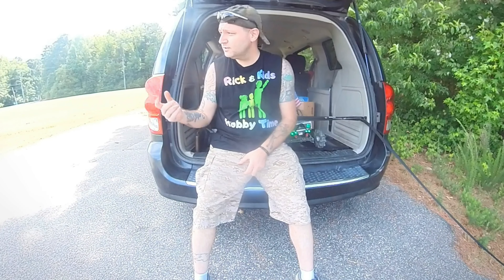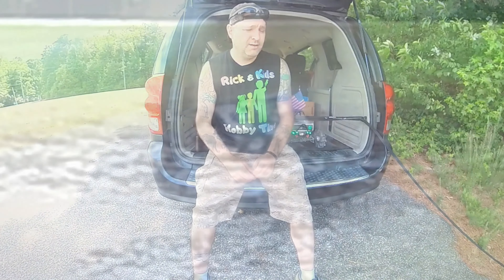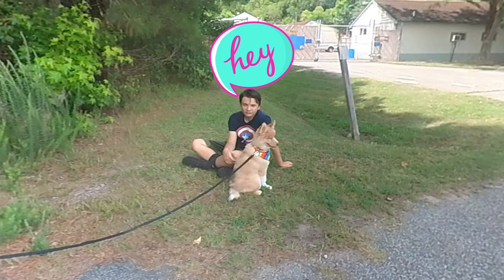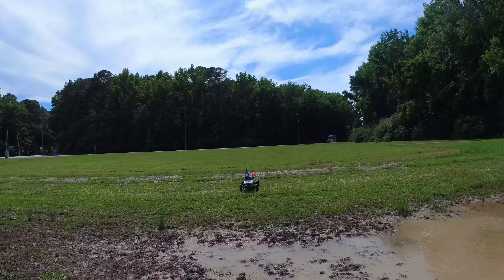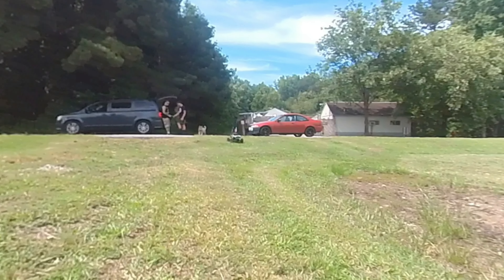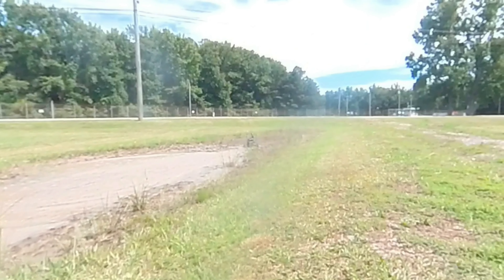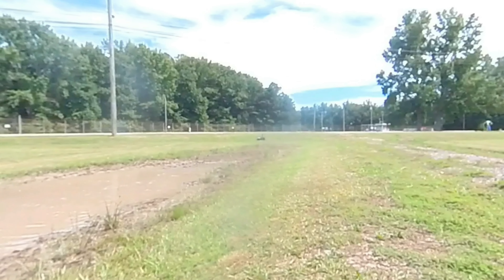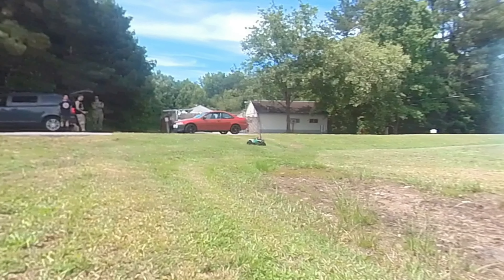WILBUR FULL THROTTLE! (Redcat Wendingo) [RC Mega Mud Truck]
Take two!!  This time Dylan is driving...come check it out!!

We are Rick, Dylan and Haleigh. Our aim is to make fun and entertaining videos about our hobbies and share the experience with others who enjoy quality time and hobbies with their families. Come watch and get ideas, help and laughs. Hobby time is fun family time.